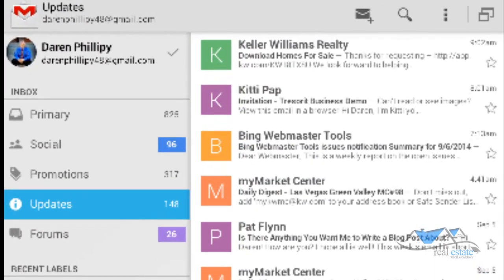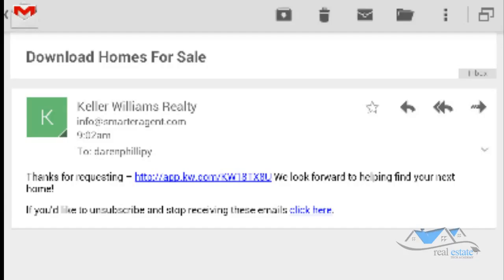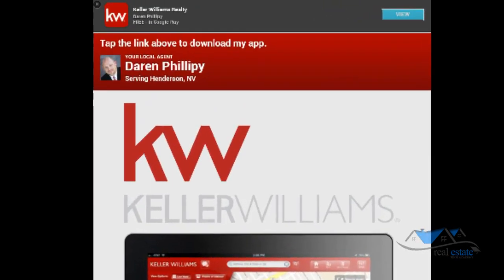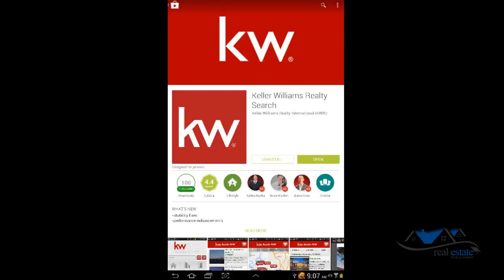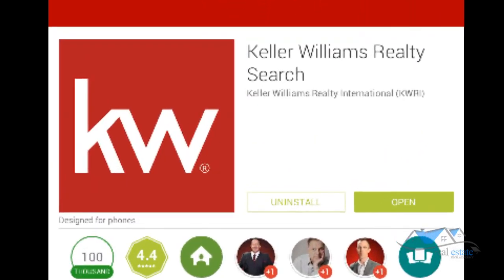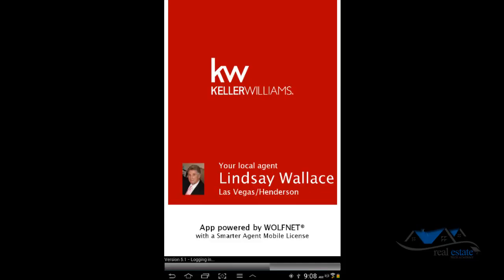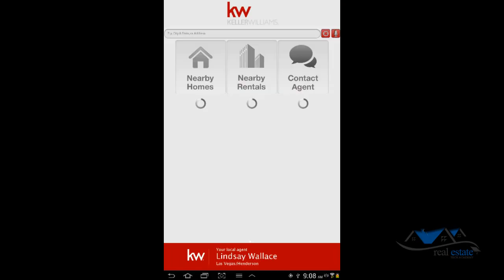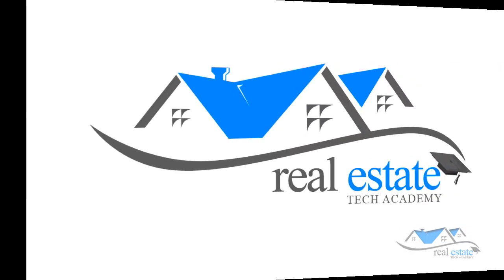Installing Your KW Mobile App On Your Mobile Device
Learn how to install your Keller Williams Mobile App on your iphone, iPad, Droid phone or tablet.